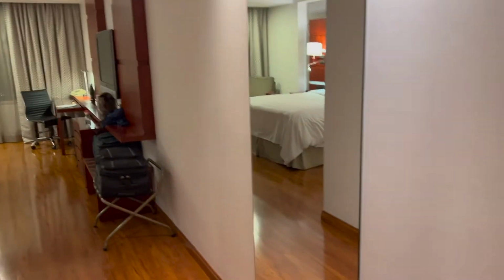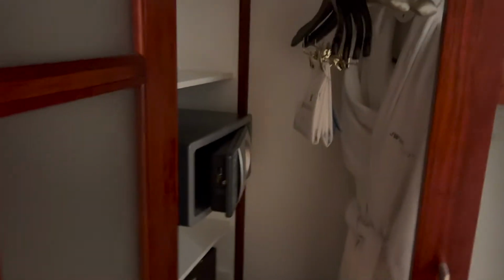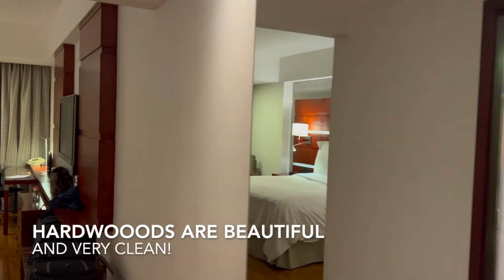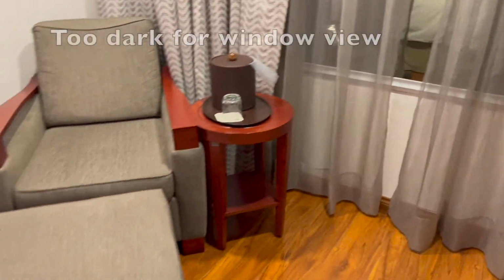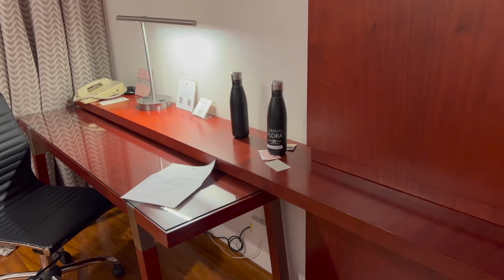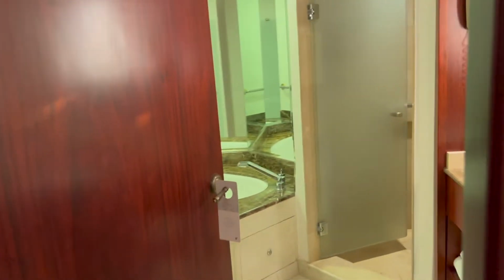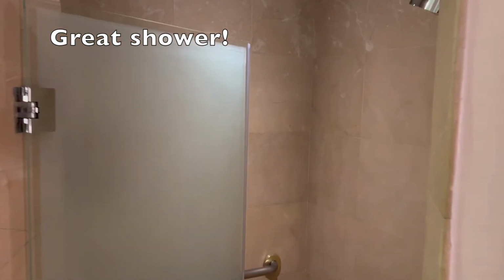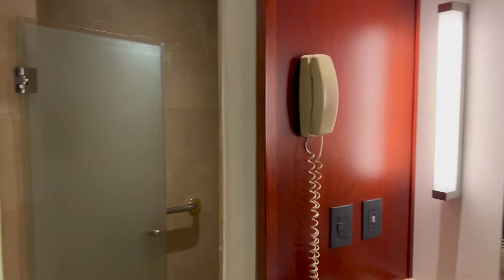JW Marriott in Quito, Ecuador Room Tour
Room tour from our stay at JW Marriott pre and post Celebrity Galapagos Cruise on the Flora.  The 2 nights prior and one night post cruise were part of our 10 day package from Celebrity Cruise Lines.  The hotel was beautiful , the rooms were clean, and the included breakfast was awesome!